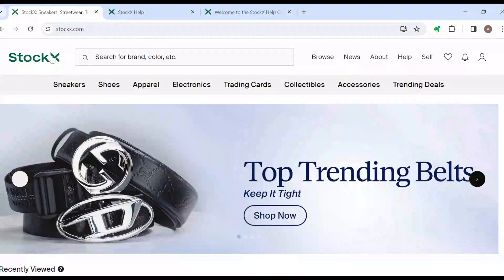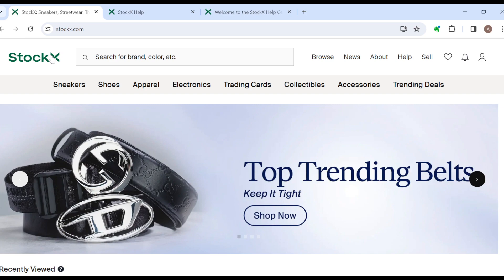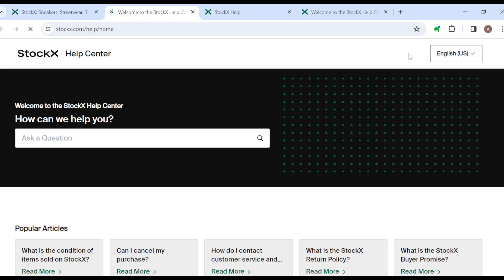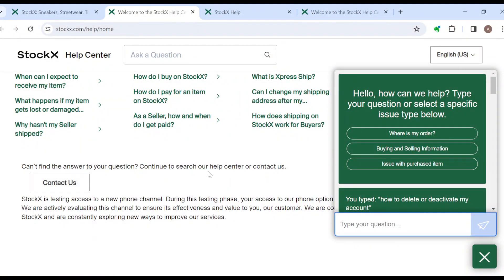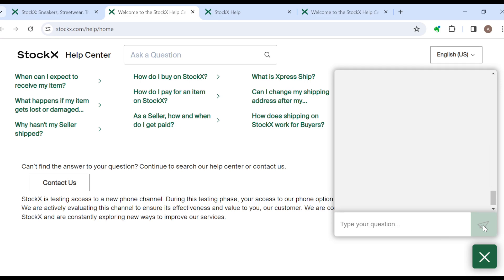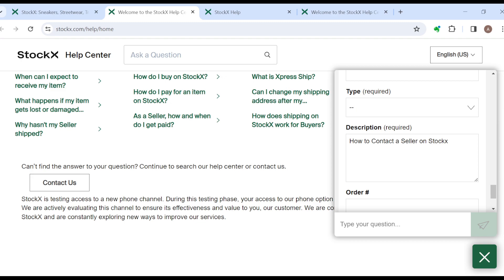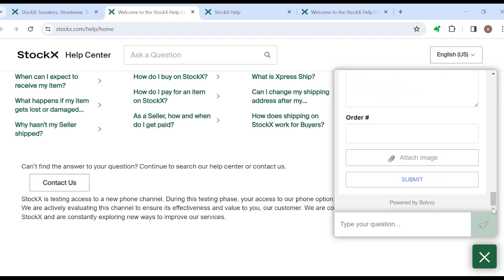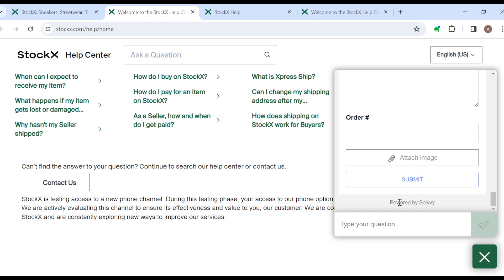How to Contact a Seller on Stockx (Quick Tutorial)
Today we talk about How to Contact a Seller on Stockx, so stay until the end of the video to see the full explanation.